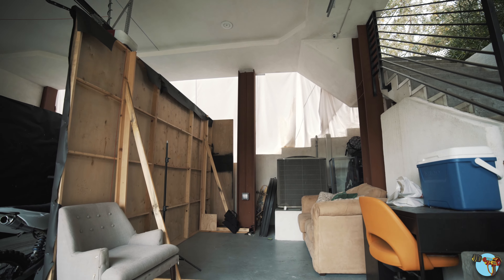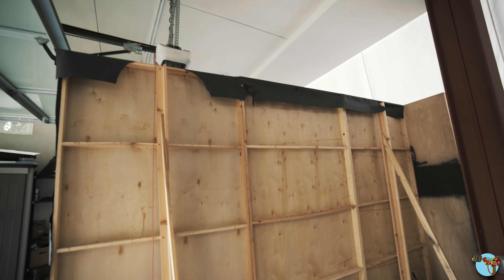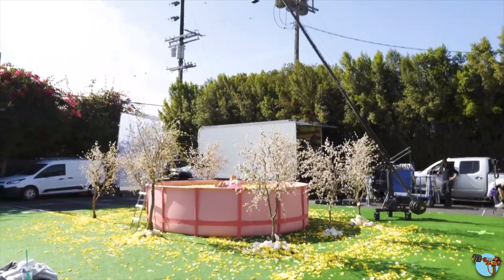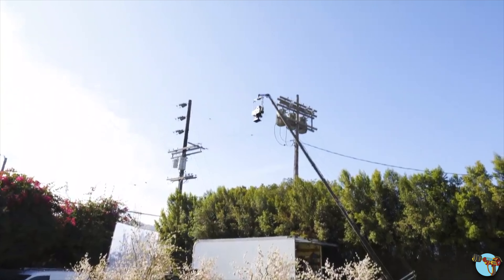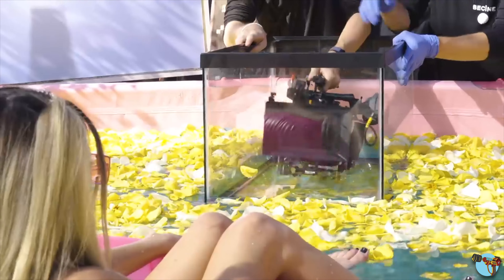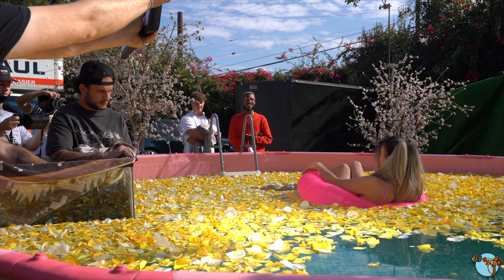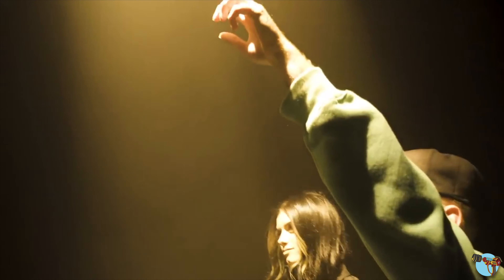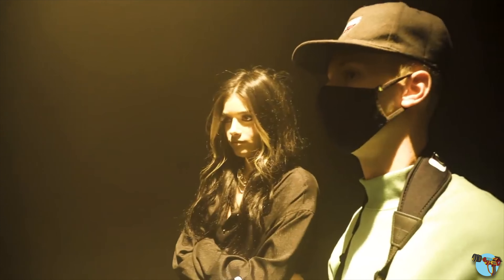Dixie D'Amelio Ft. Wiz Khalifa - One Whole Day (Behind the Scenes)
Dixie and Wiz were so awesome to work with! Wiz has been one of my favorite artist ever since I was a kid so this one really meant a lot to me. Hope your guys enjoyed it and excited to keep the momentum going! Check out more behind the scenes stuff with JakeTheShooter in action shooting linked on our channel.